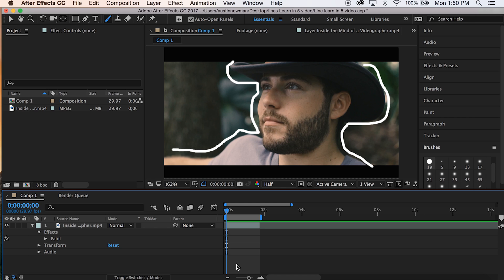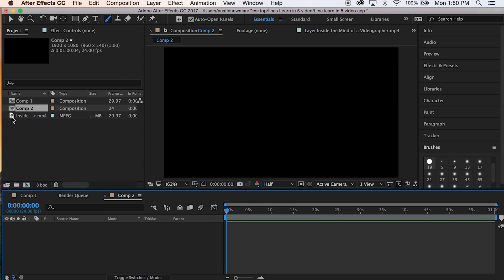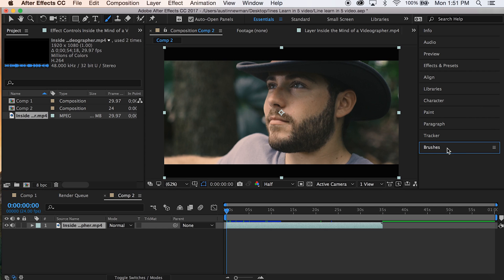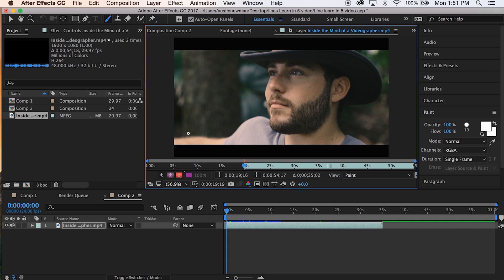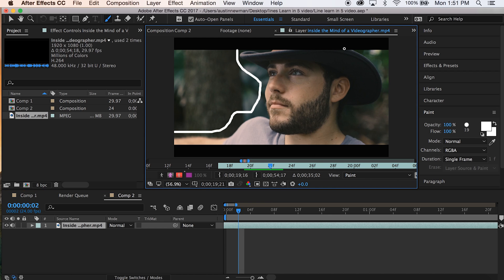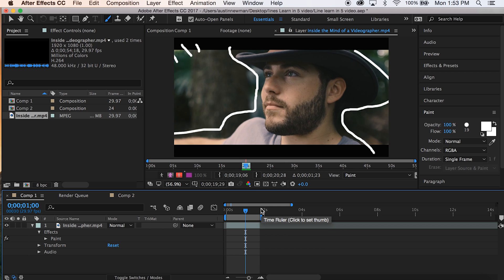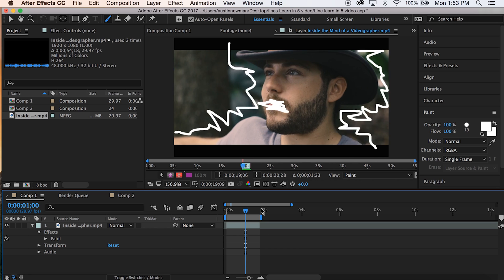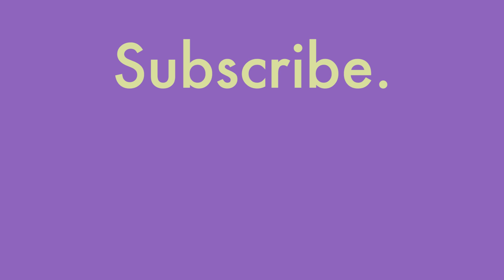How To Make Music Video Scribble Effect in After Effects | Easy Tutorial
Learn how to make music video animated drawings/ scribbles/ sketches in After Effects. No plugin needed! Easy Tutorial on After Effects scribbles!

Share your video in the comments below!